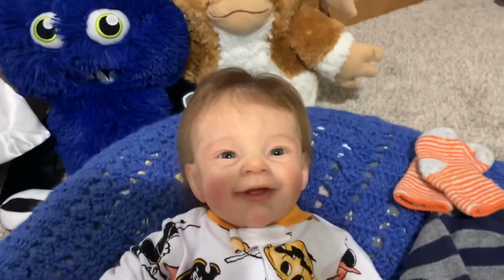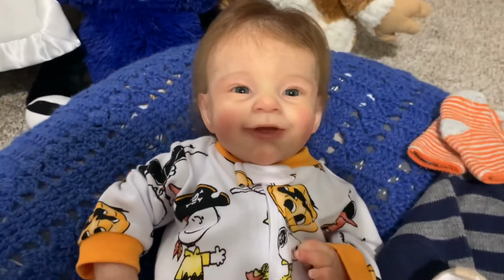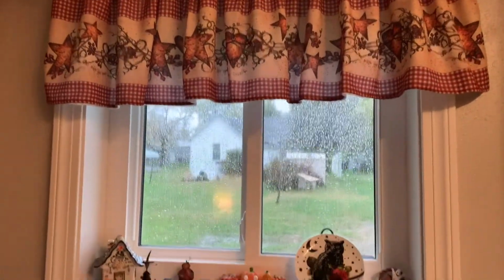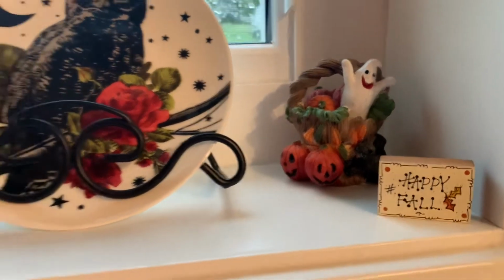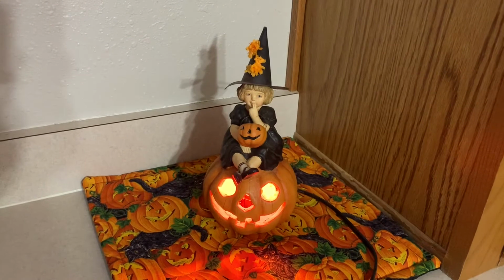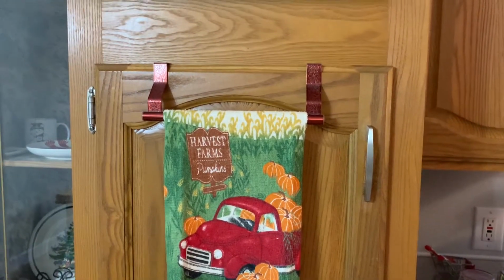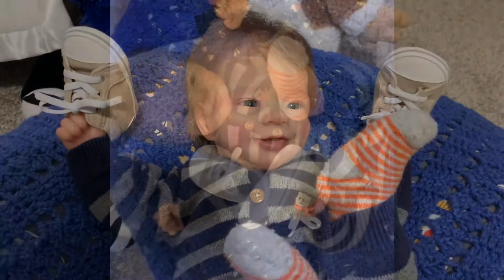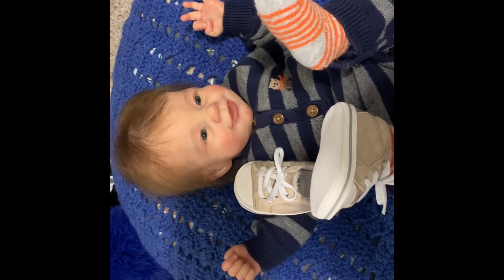Theme Thursday! Orange & Gail’s Halloween Tag! 🧡🎃🖤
Just a quick video before work to share in Gail's Halloween Tag.  What a super fun tag she put together for us!  Hope you enjoy seeing my Charles today.  He is being a good boy & keeping his shoes on.  Happy Halloween!  Lots of love, Janae